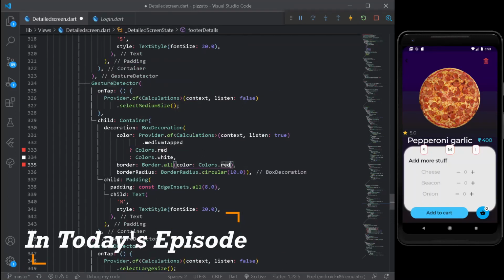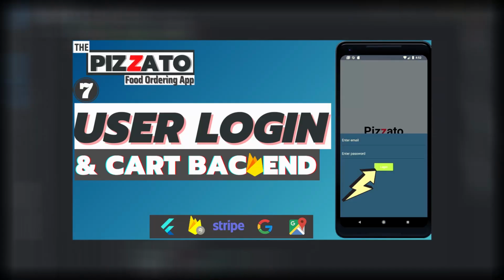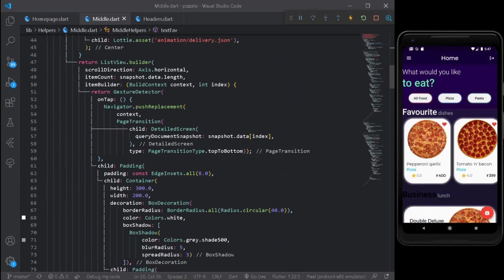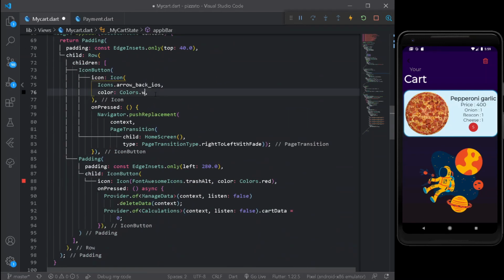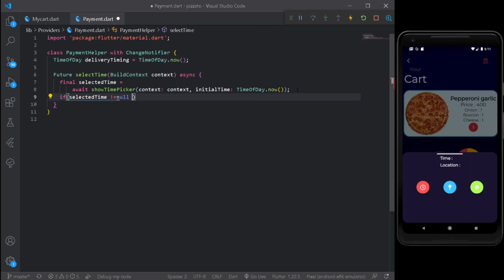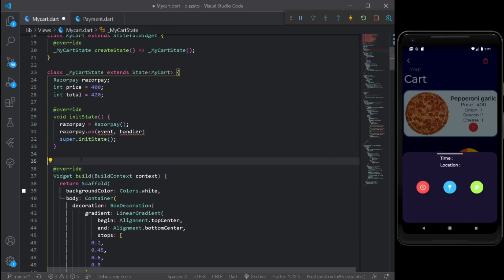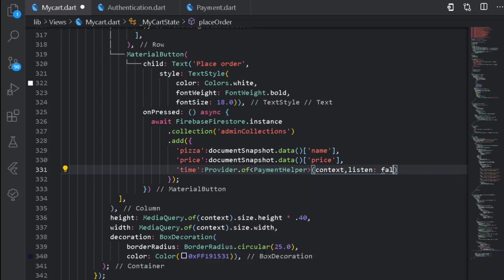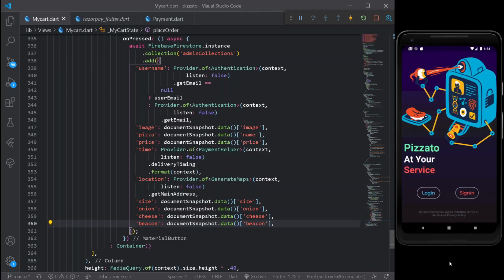Payment Gateway & Redesigned UI - Pizzato🍕| Flutter Food Ordering App With Backend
Let's Redesign The Entire UI Of Pizzato And Build A Payment Gateway With Razorpay For The Customer To Grab His Pizza!🔥 | Flutter Food Ordering App With Backend |Flutter Food App